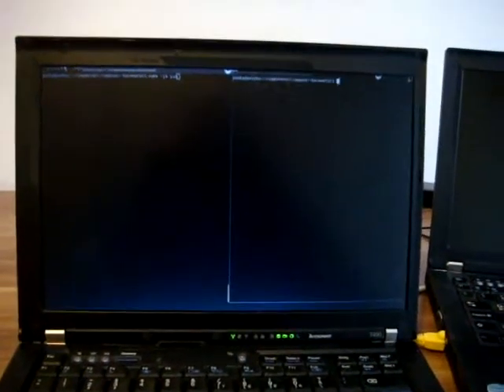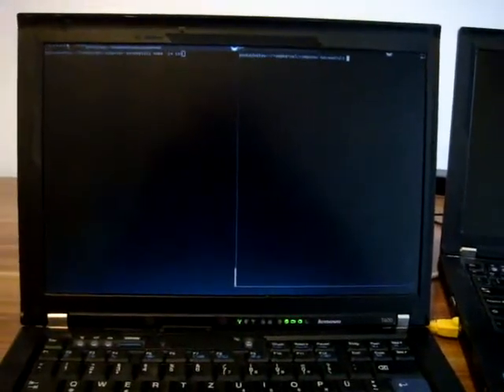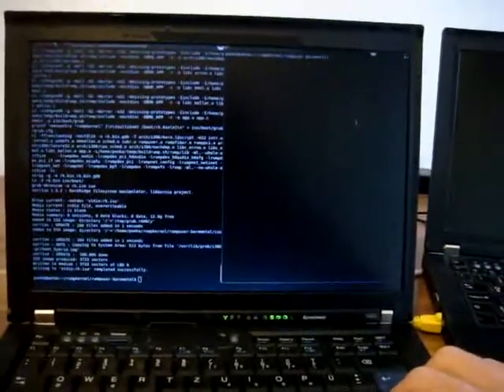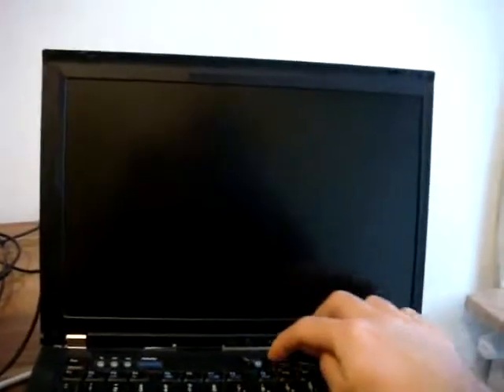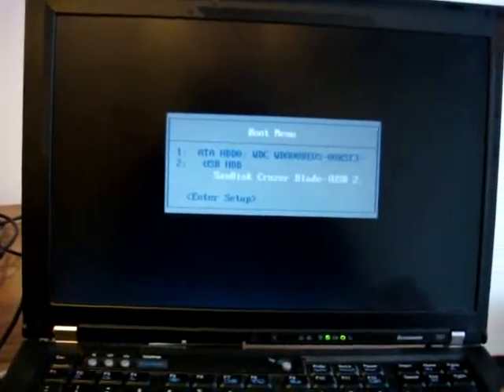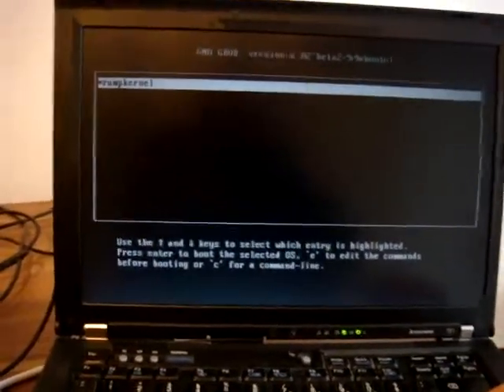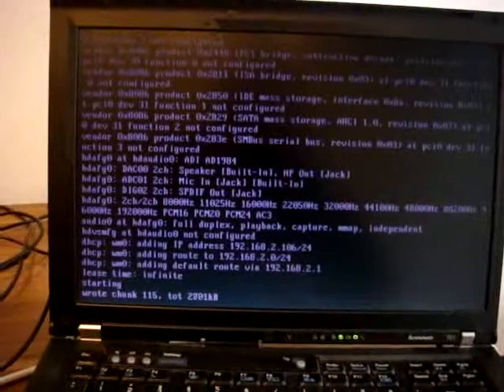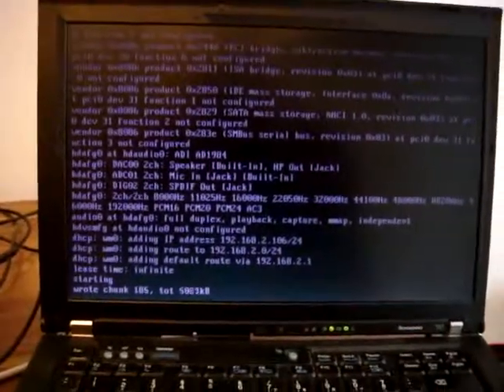Audio on bare metal rump kernel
Video demonstrates booting a bare metal rump kernel with a TCP/IP and audio stack and playing audio.